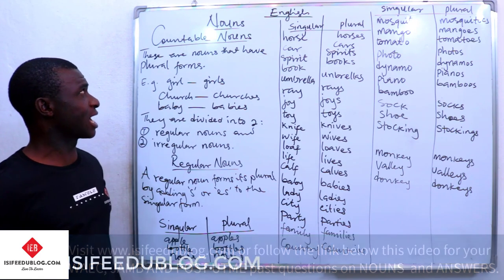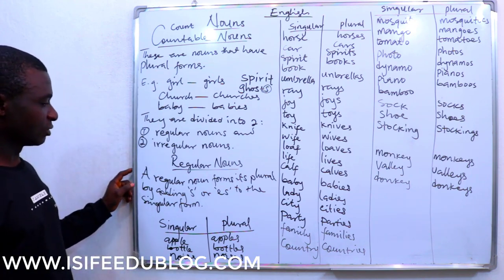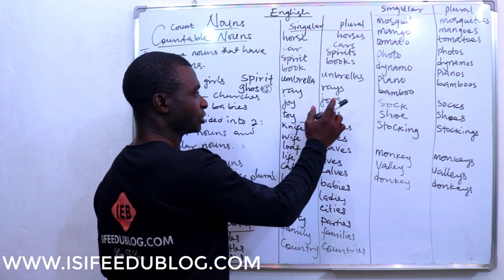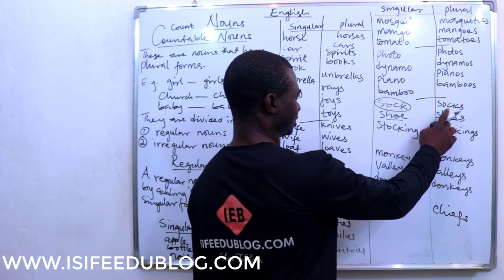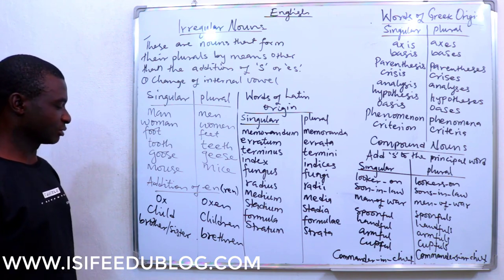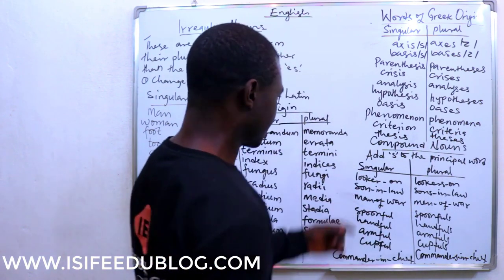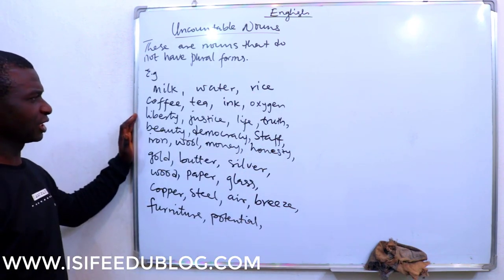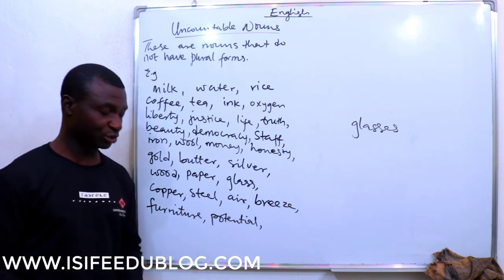2. COUNTABLE AND UNCOUNTABLE NOUNS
Countable nouns can be counted, e.g. an apple, two apples, three apples, etc. Uncountable nouns cannot be counted, e.g. air, rice, water, etc. When you learn a new noun, you should check if it is countable or uncountable and note how it is used in a sentence.
What are 5 examples of uncountable nouns?
Uncountable nouns
tea.
sugar.
water.
air.
rice.
knowledge.
beauty.
anger.
For WAEC past questions on COUNT AND UNCOUNT NOUNS
For JAMB past questions on COUNT AND UNCOUNT NOUNS
For your POST UTME on COUNT AND UNCOUNT NOUNS
For EXERCISES on COUNT AND UNCOUNT NOUNS
For QUIZ on COUNT AND UNCOUNT NOUNS
COUNT AND UNCOUNT NOUNS